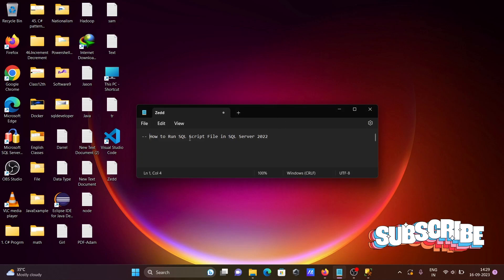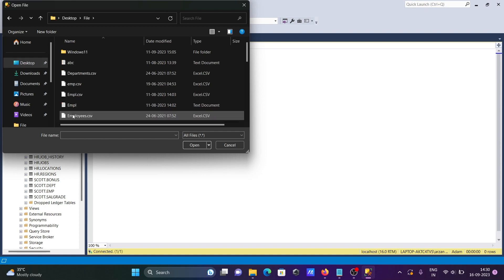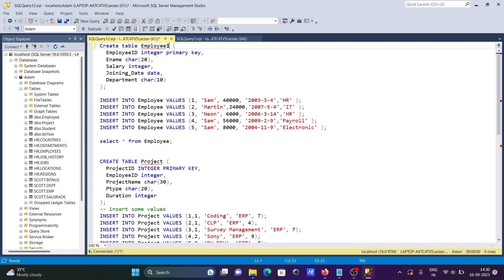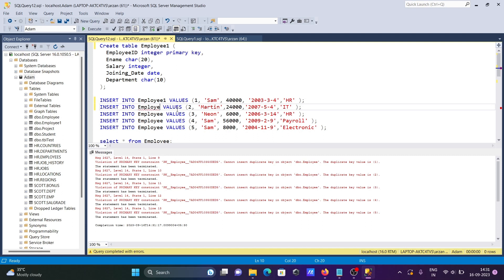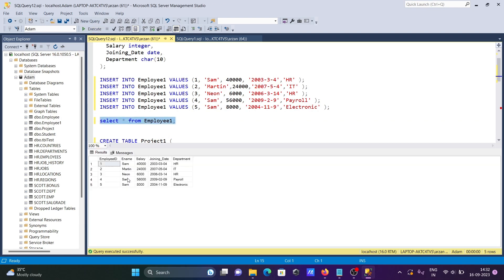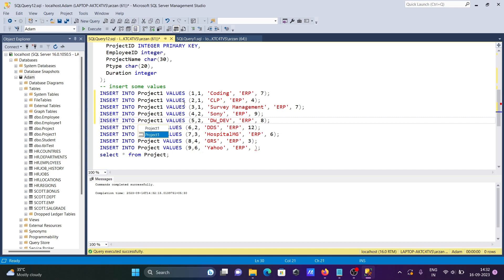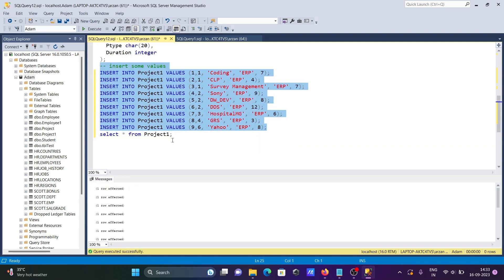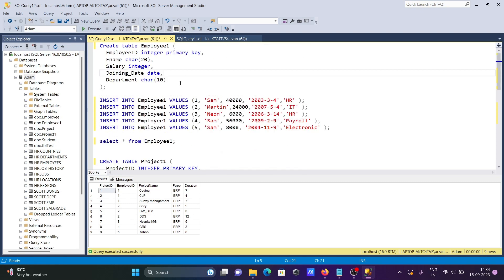How to Run SQL Script File in SQL Server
run sql script file in sql server
How to run sql script using SQL Server Management Studio